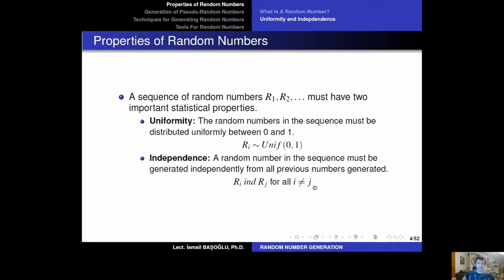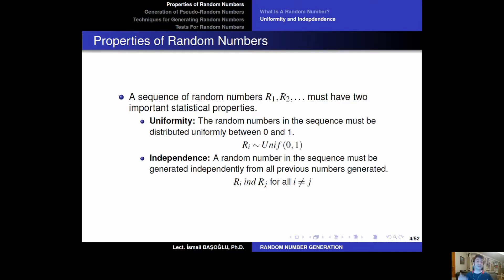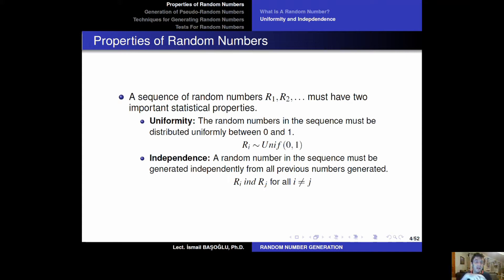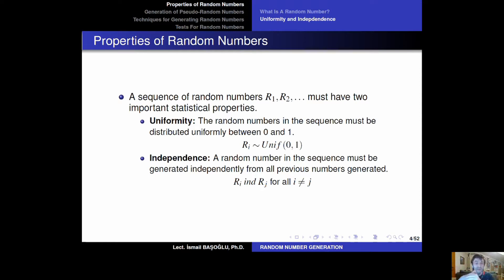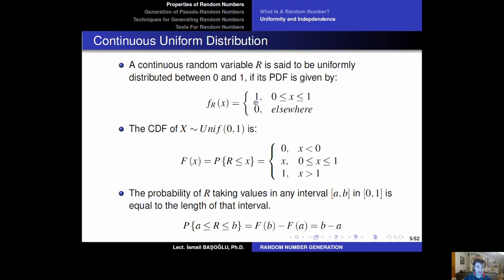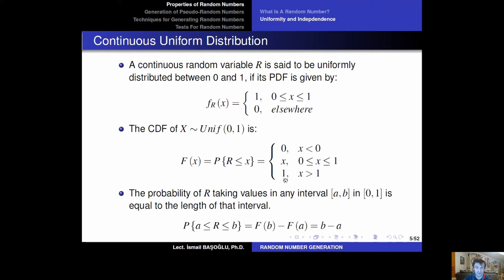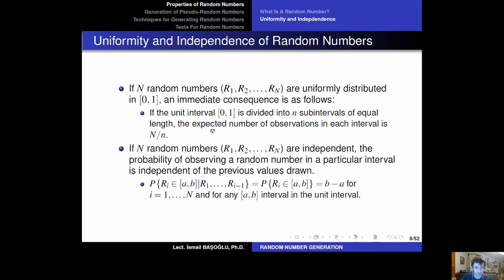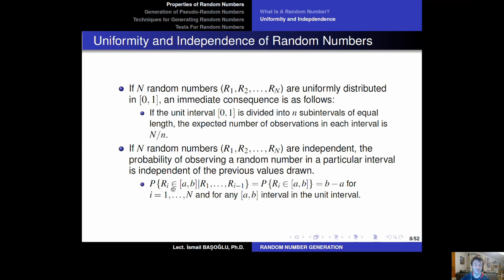Simulation Modeling 25 Uniformity and Independence Properties